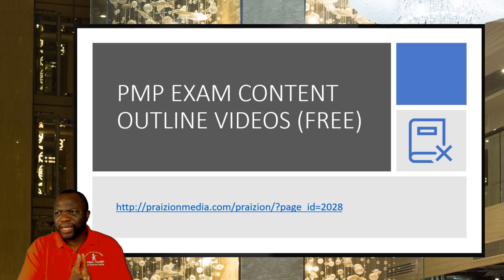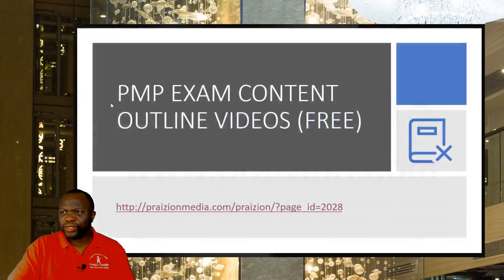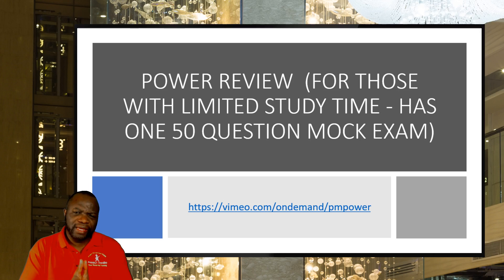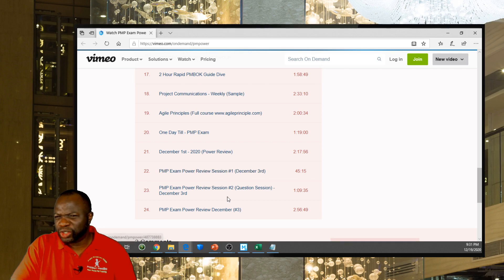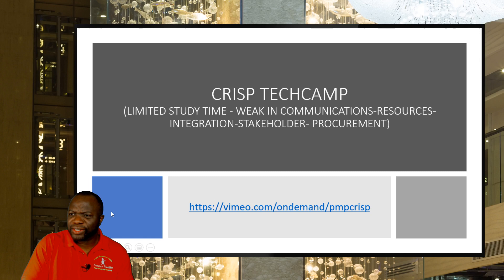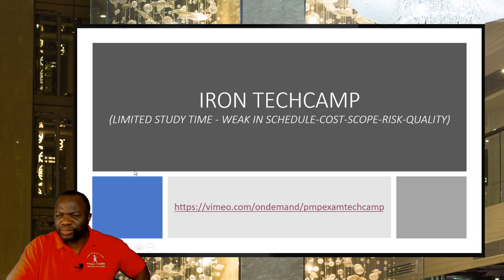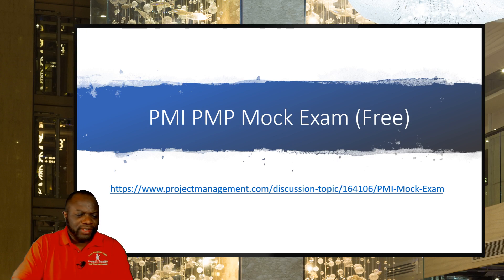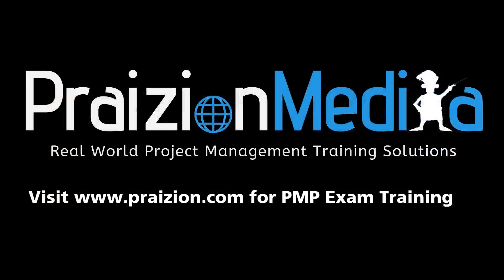POWERFUL Resources for YOUR 2020 PMP Exam Success!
PMP EXAM CONTENT OUTLINE VIDEOS (FREE)

POWER REVIEW  (FOR THOSE WITH LIMITED STUDY TIME - HAS ONE 50 QUESTION MOCK EXAM)

CRISP TECHCAMP (LIMITED STUDY TIME - WEAK IN COMMUNICATIONS-RESOURCES-INTEGRATION-STAKEHOLDER- PROCUREMENT)